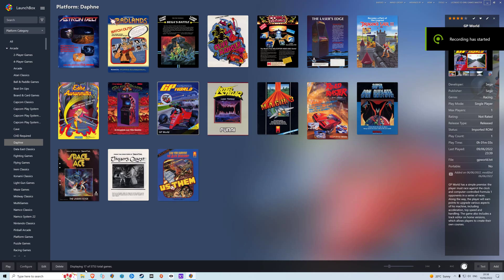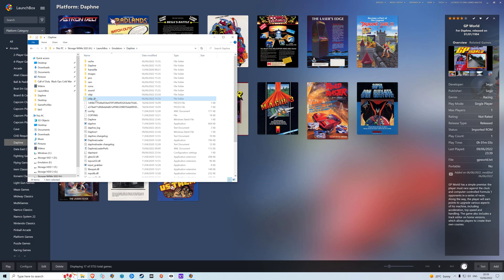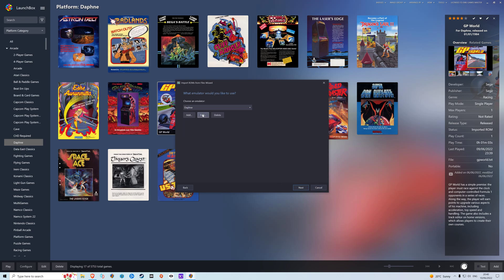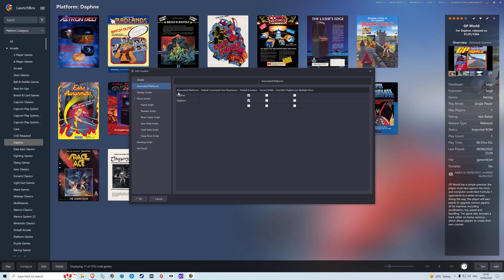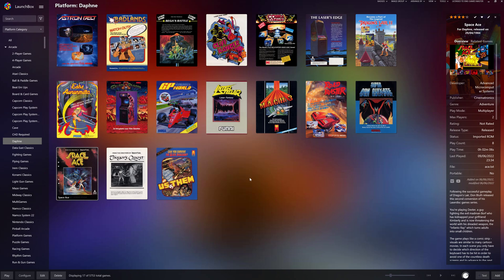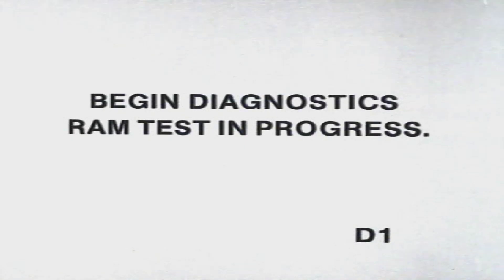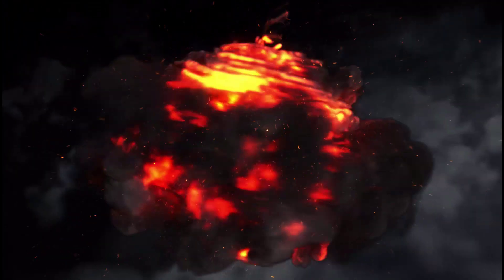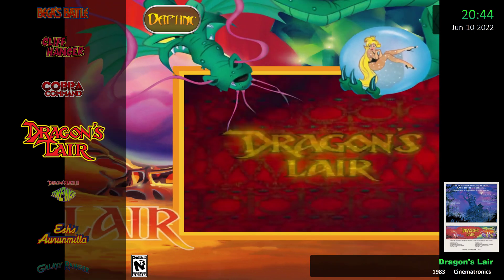Daphne Emulator to Launchbox/Bigbox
Happy Weekend Everyone!

Hope you are all well and Happy in life..
This is a simple guide to help you add Daphne to Launchbox.

The only game that don't work so far is Dragon's Lair 2 but ill will have a look at that and do an update in the description.

Hope this is helpful to all you good people out there!